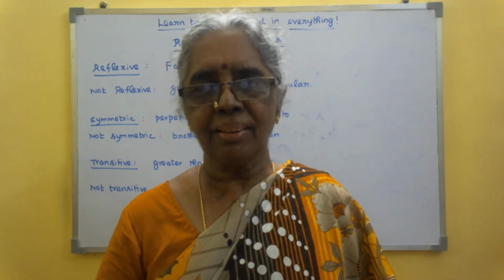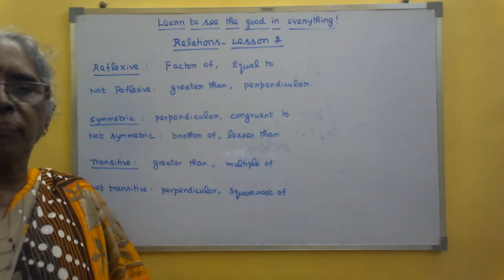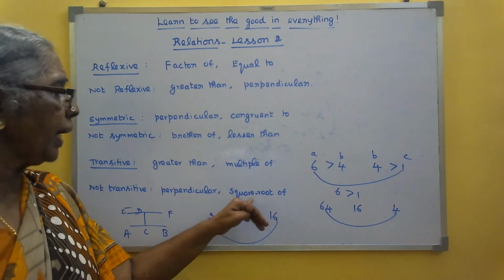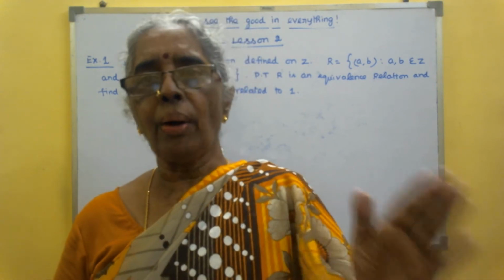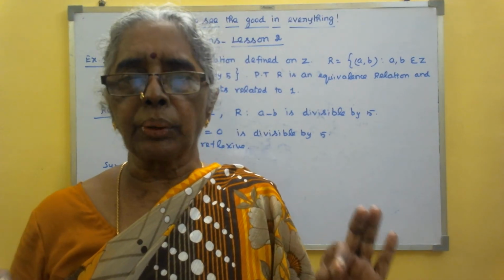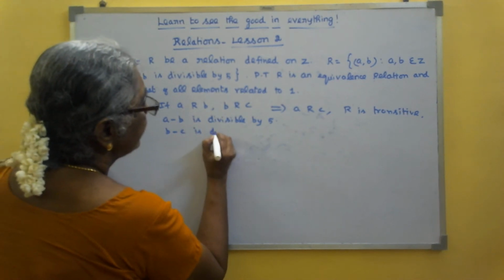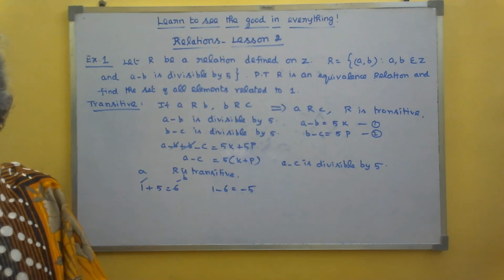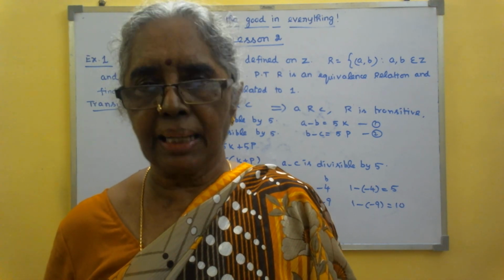RELATIONS -- LESSON 2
Examples are given for reflexive relations, symmetric relations and transitive relations and also for relations which are not reflexive, not symmetric and not transitive.

One example sum is explained with detailed steps.

Your feedback and comments are most welcome.